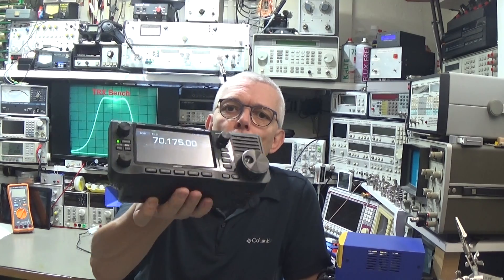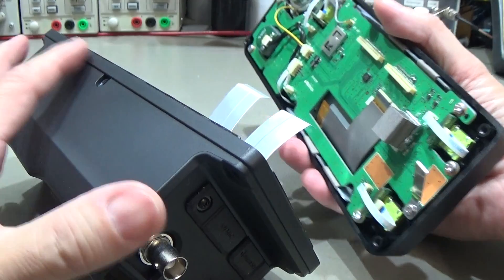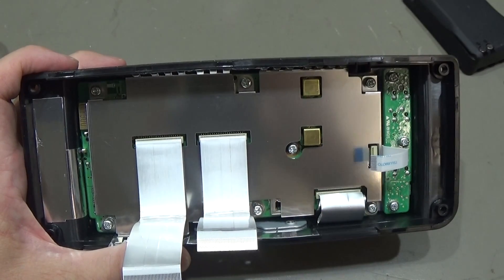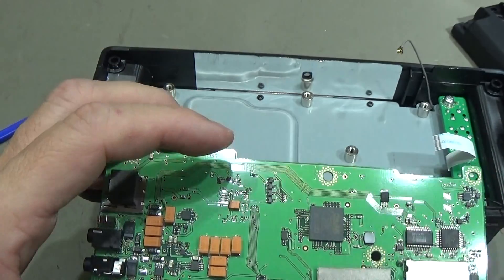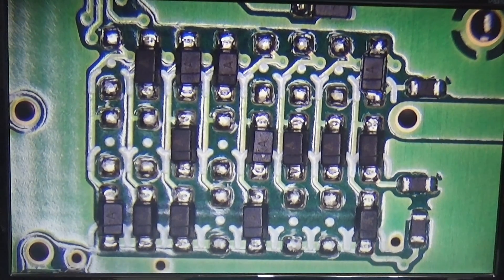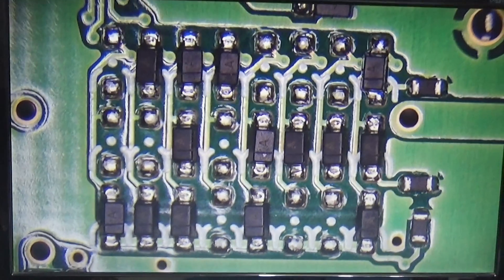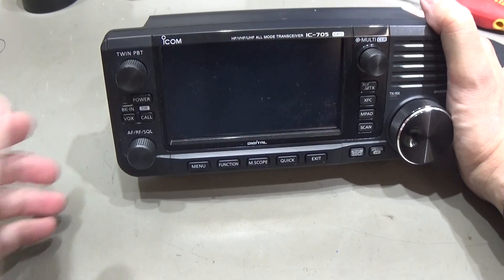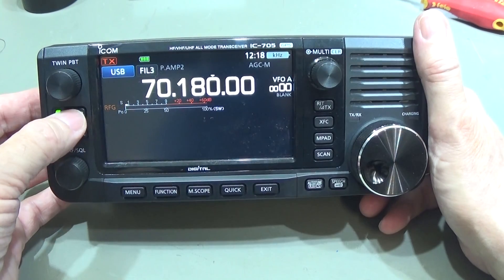#257 ICOM IC-705 How Frequency Expansion is performed...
 1,6 – 54 MHz